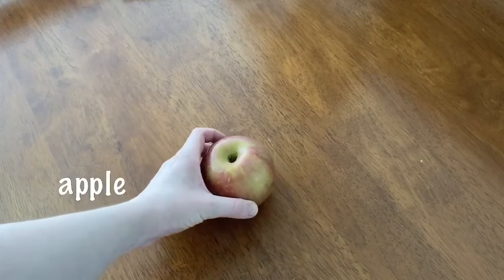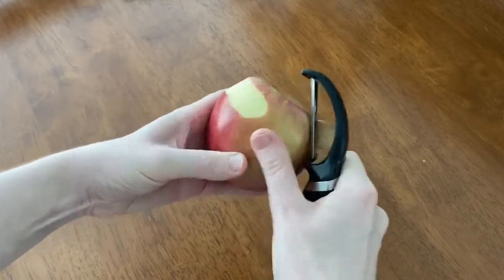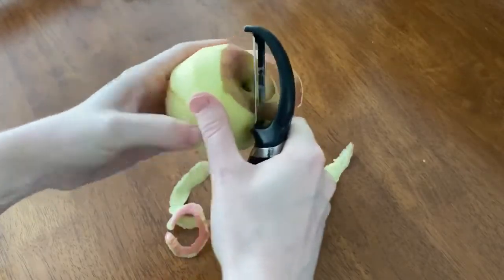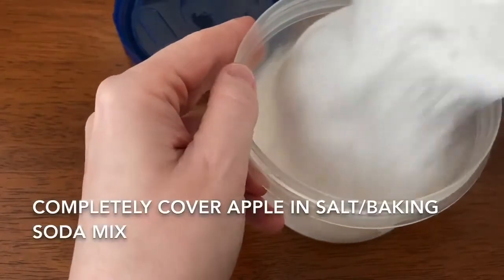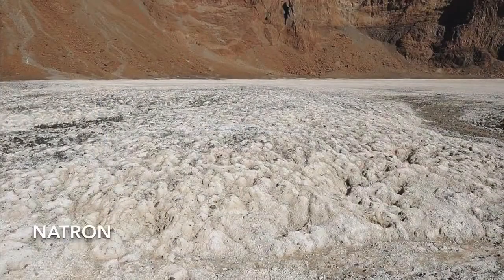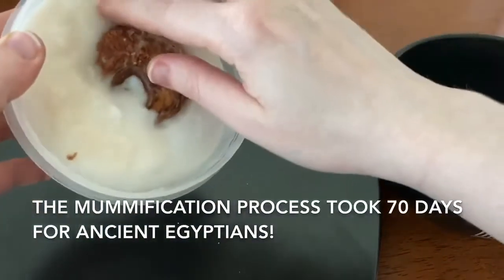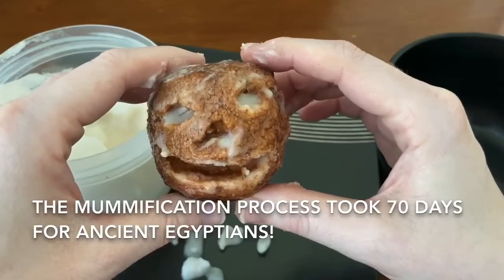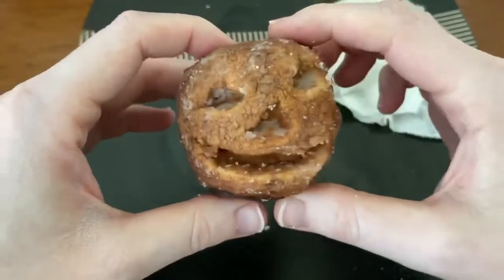STEM @ Home with Miss Jenny - July 9, 2020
Join Miss Jenny as she mummifies an apple!